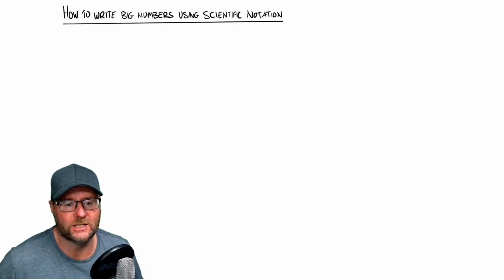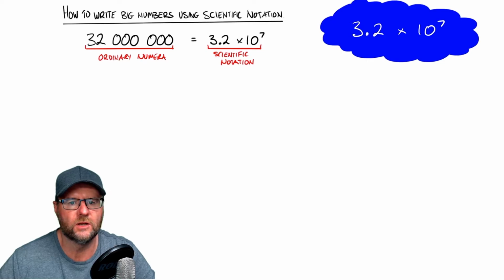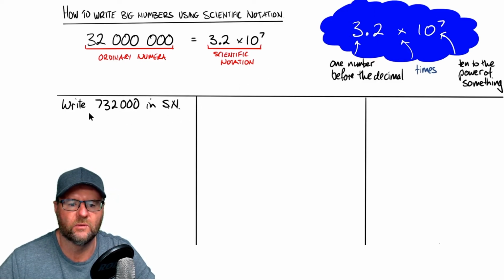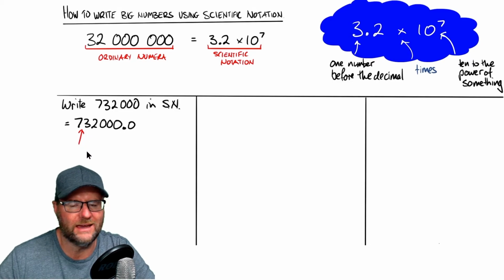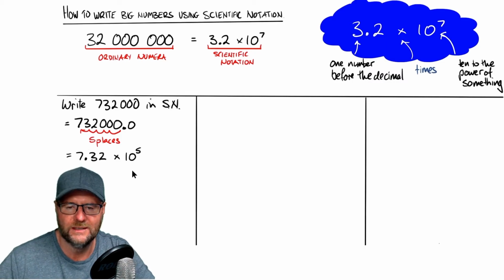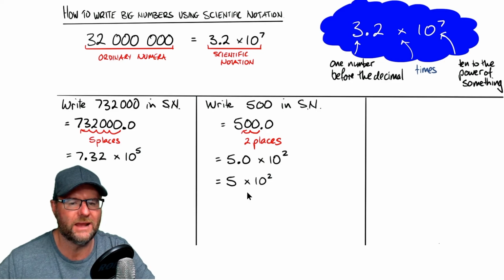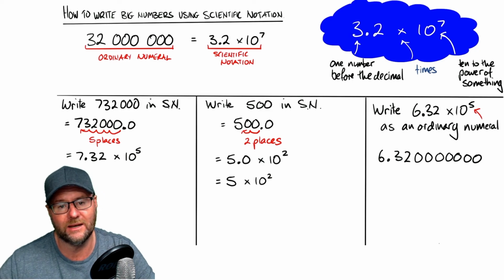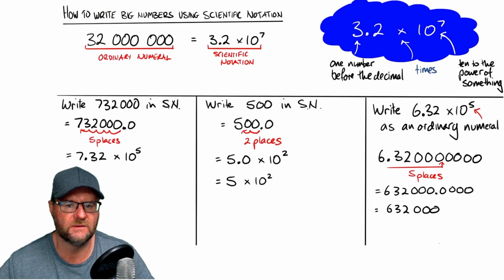How to write scientific notation (numbers greater than 1)